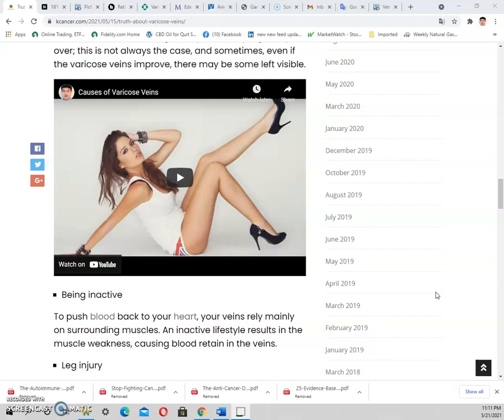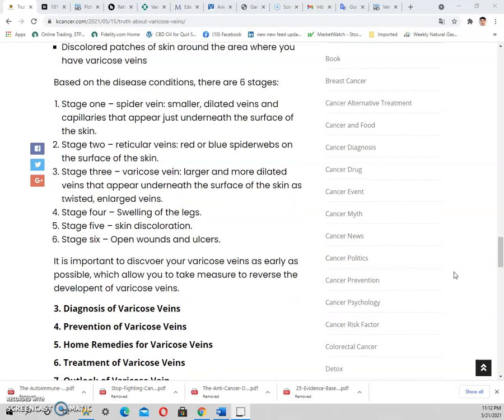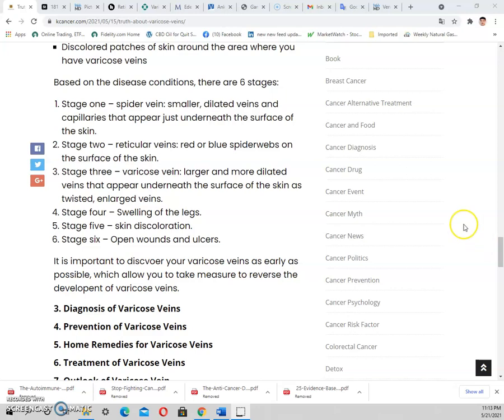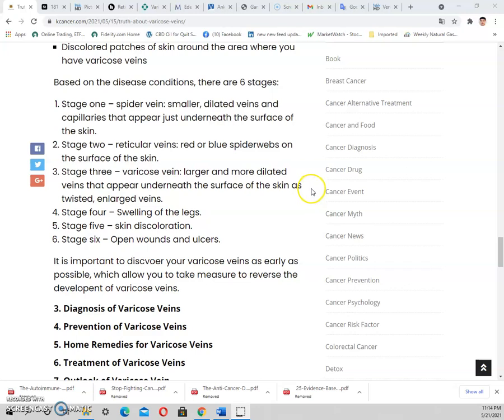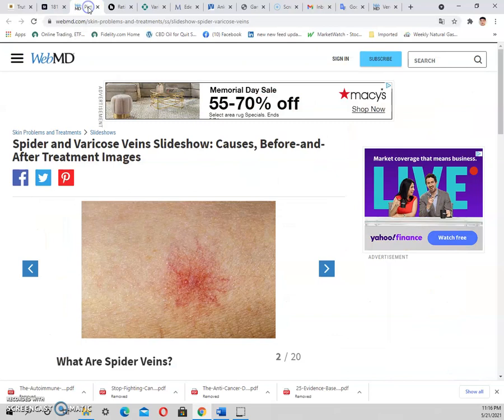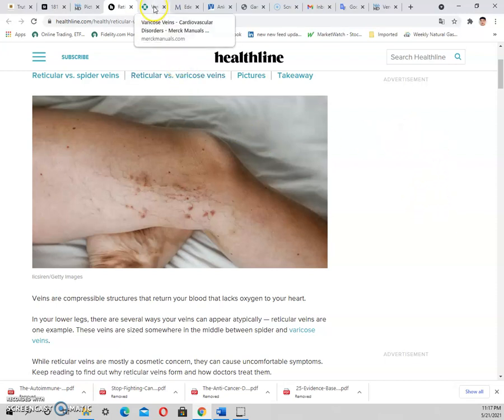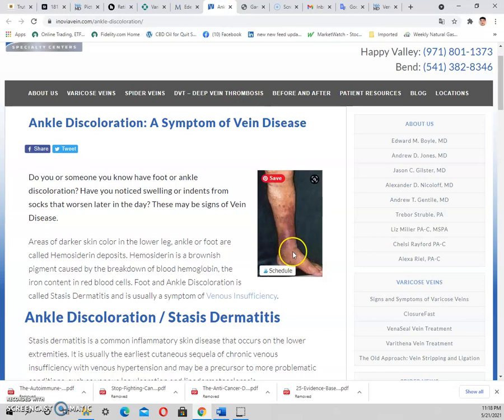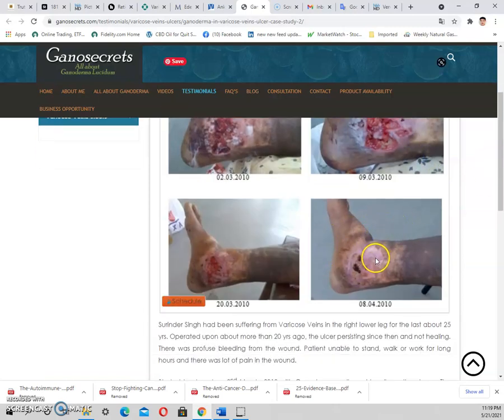Signs and Symptoms of Varicose Veins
For many people, varicose veins are simply a cosmetic concern. For other people, varicose veins can cause aching pain and discomfort. Sometimes varicose veins lead to serious problems. Know the early signs and symptoms and take actions to prevent varicose vein.

To learn more about the varicose veins, please refer to the

To Learn how to detox your body, please visit this

To learn about a healthy longevity life, please visit this